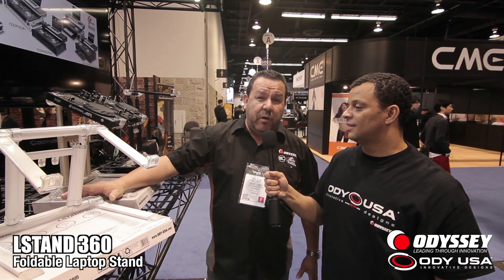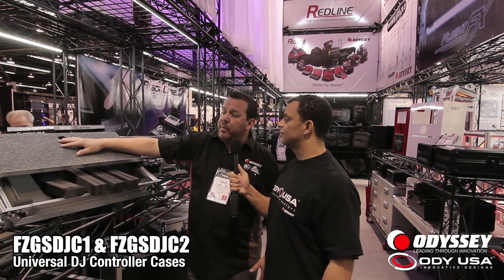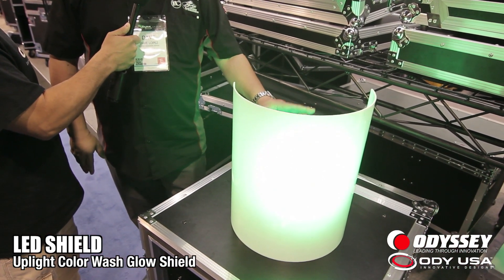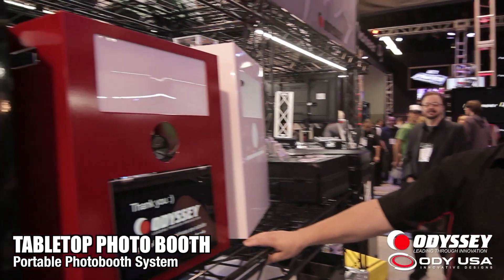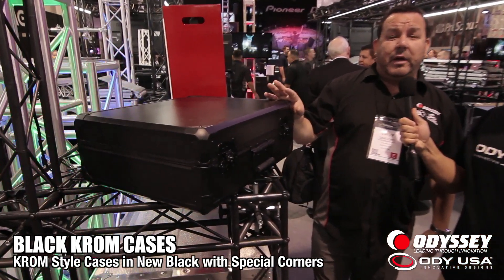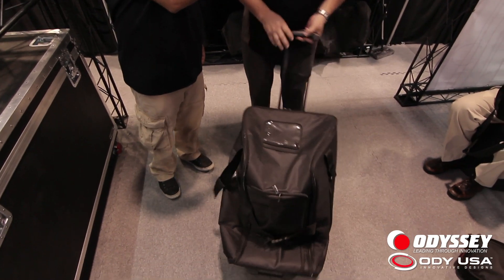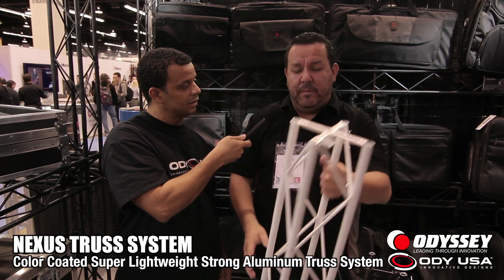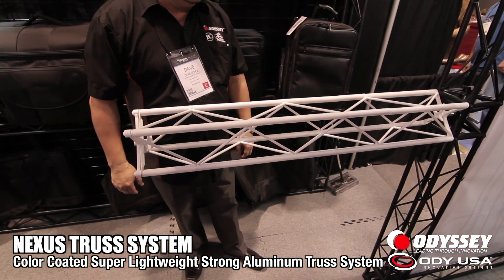Odyssey NAMM 2014 New Product Lineup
Check out some of the new products Odyssey showcased at the Namm show 2014!